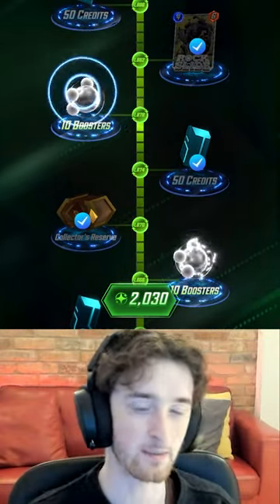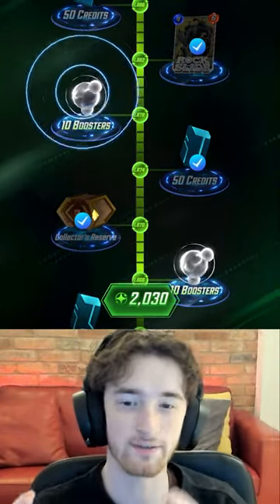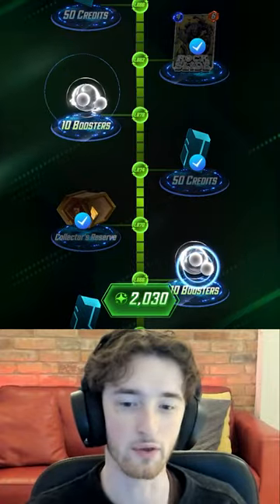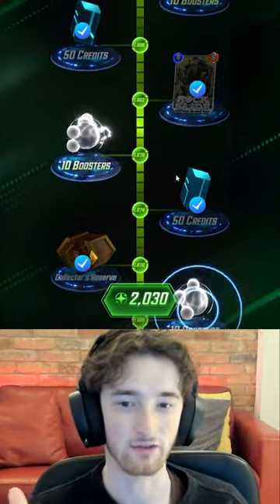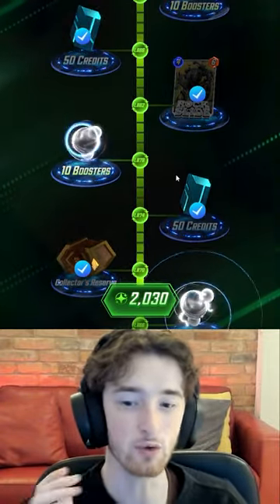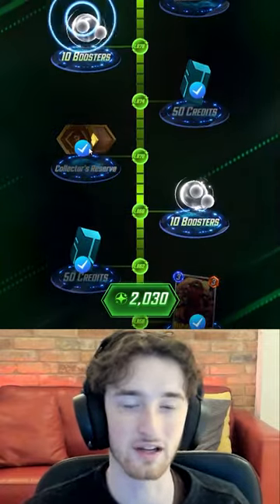SAVE YOUR BOOSTERS